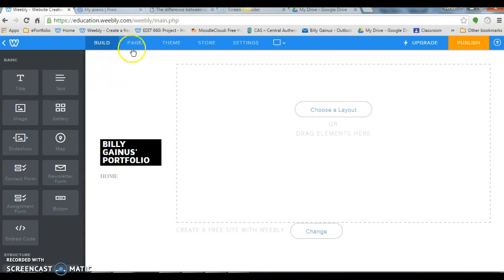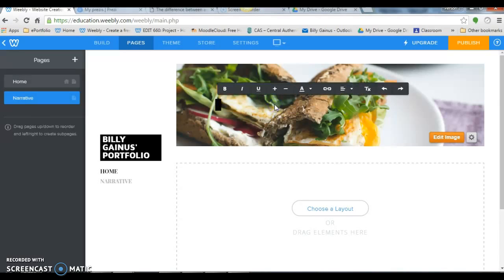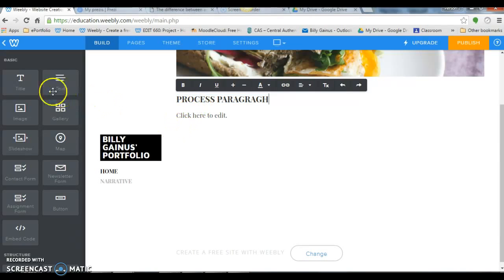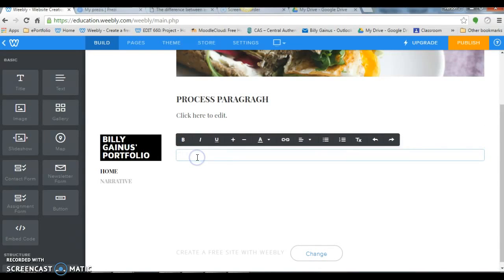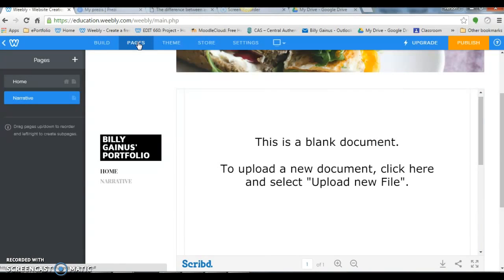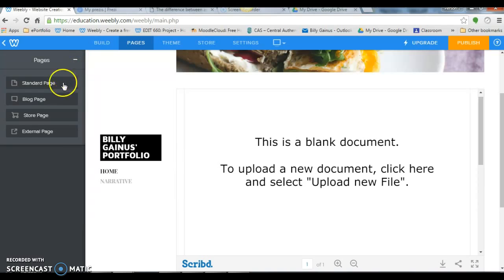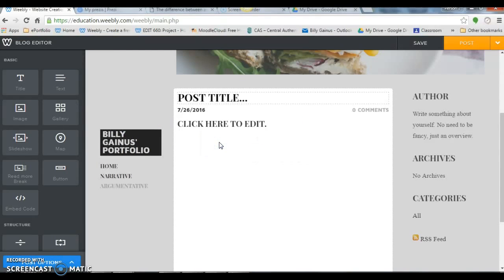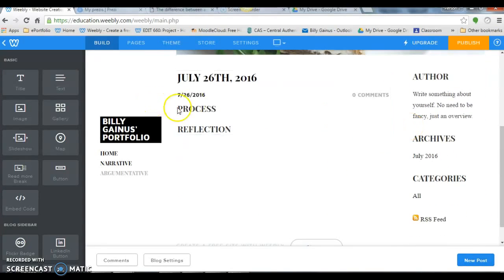ePortfolio Page Design